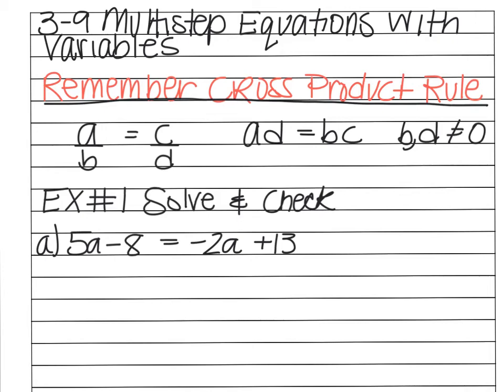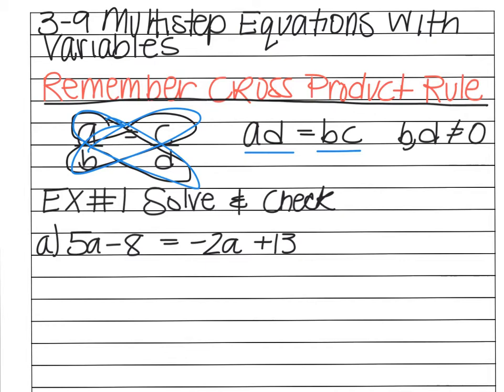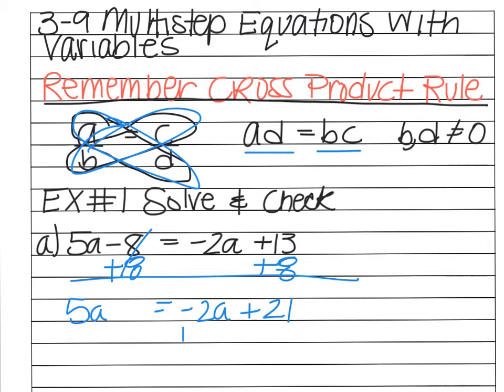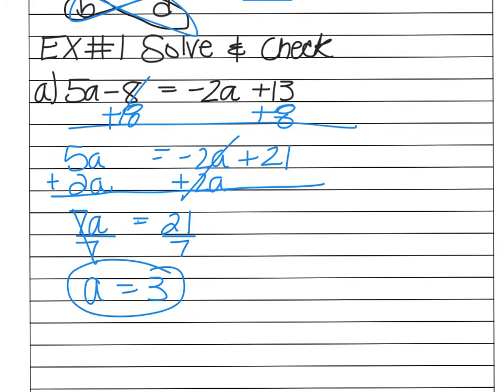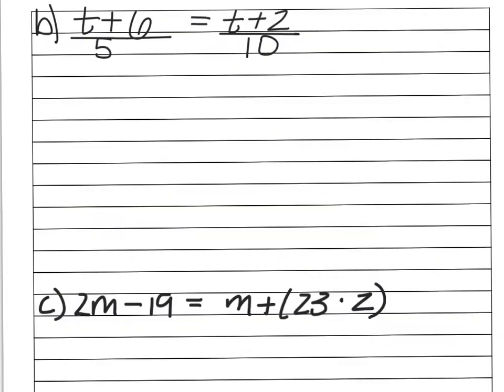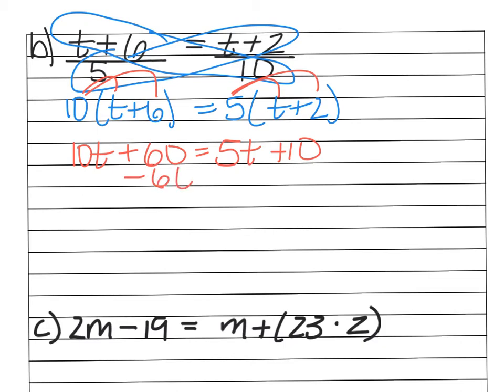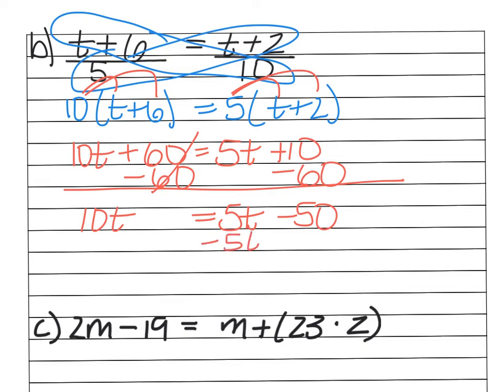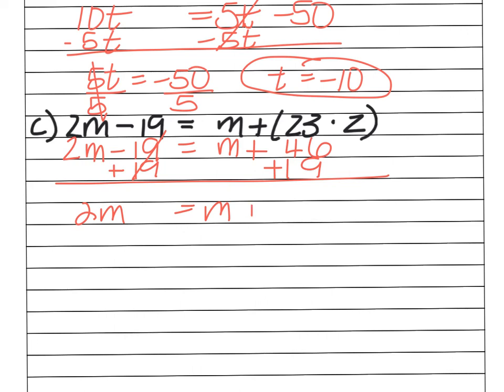3-9 Multistep Equations with Variables on both Sides Video